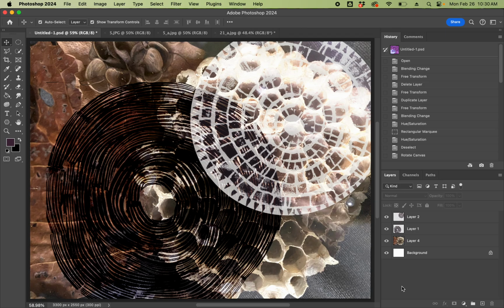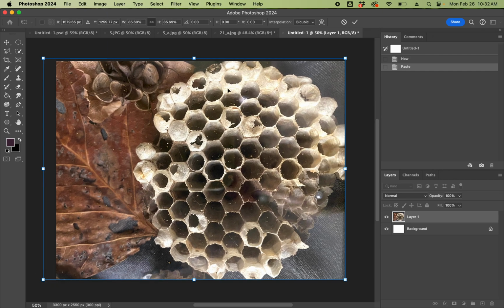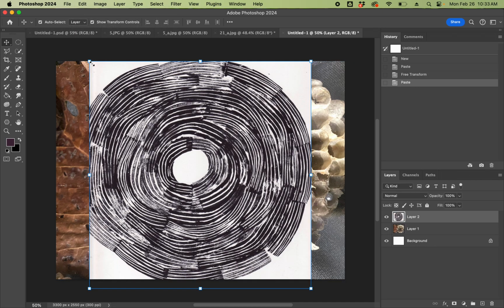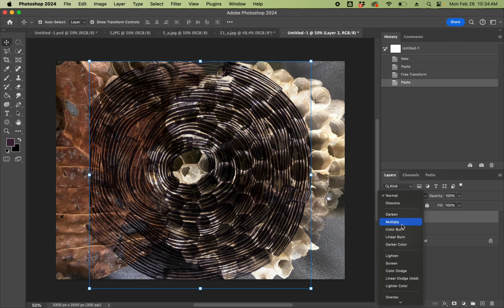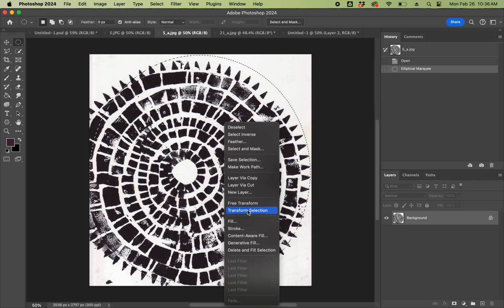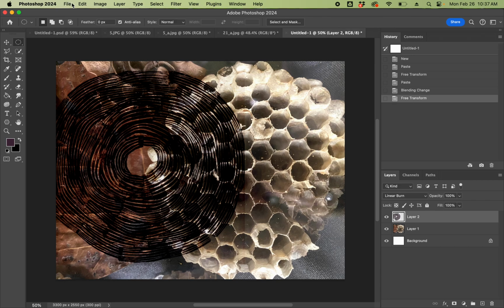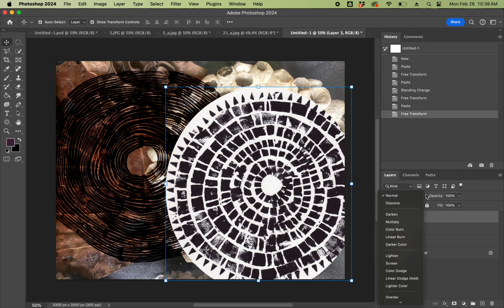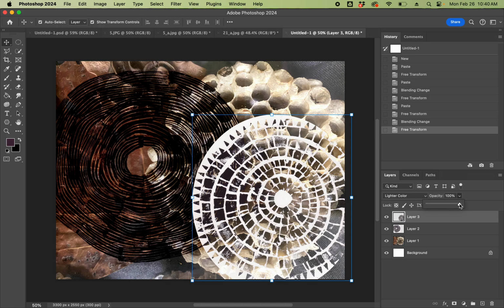How to create a layered collage using the blending options in Photoshop